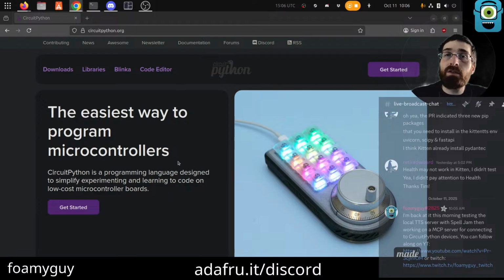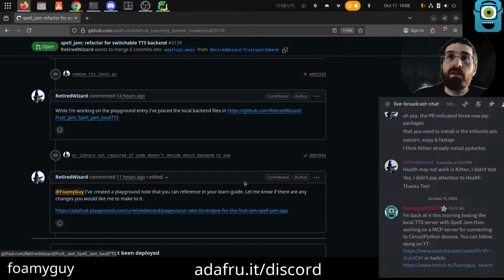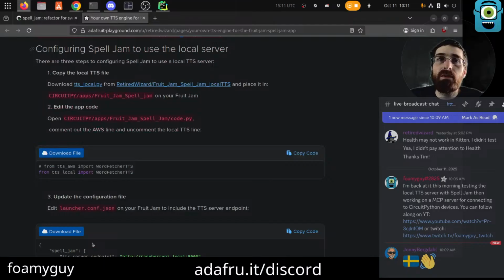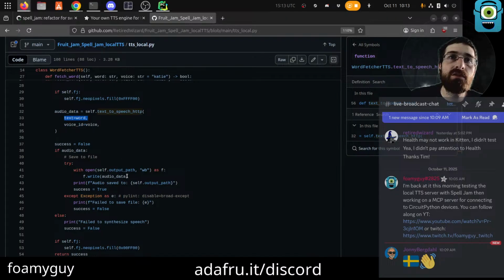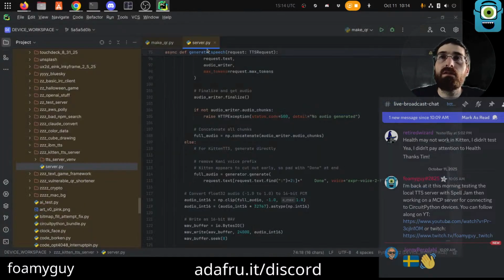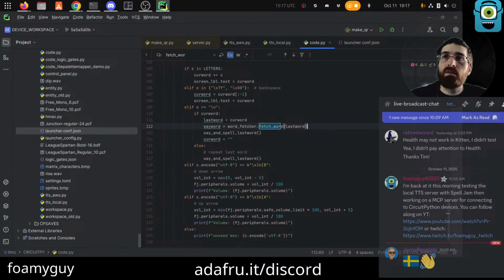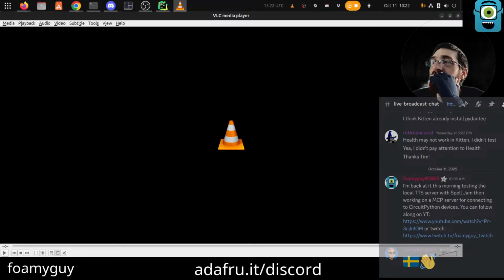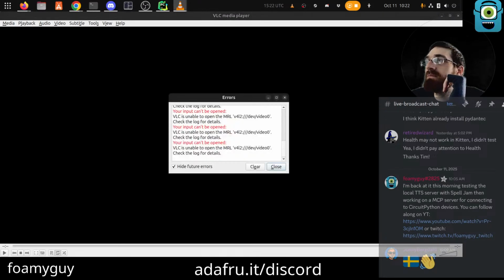CircuitPython - Try Spell Jam w/ Local TTS & Work on Microcontroller Connection MCP Server